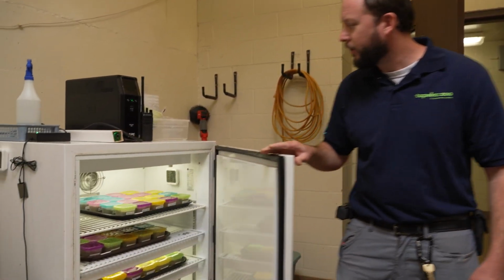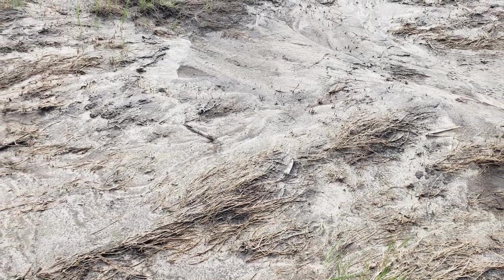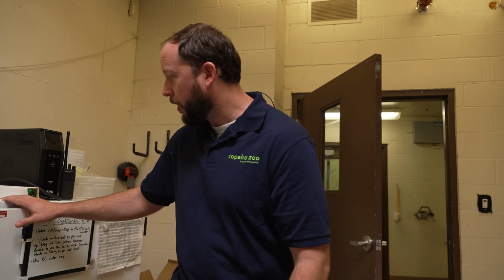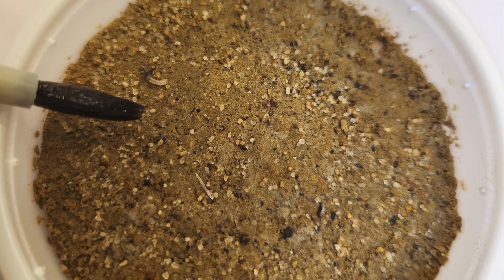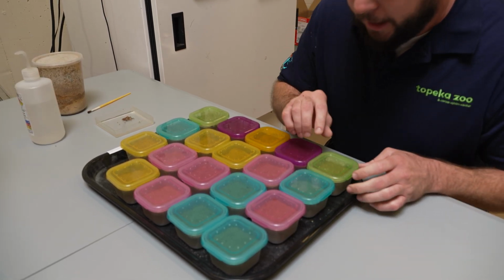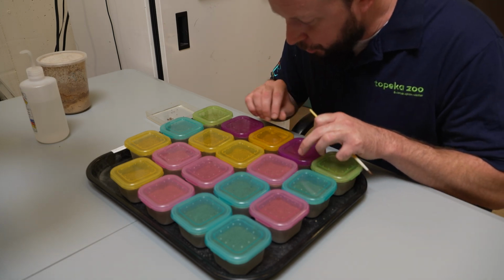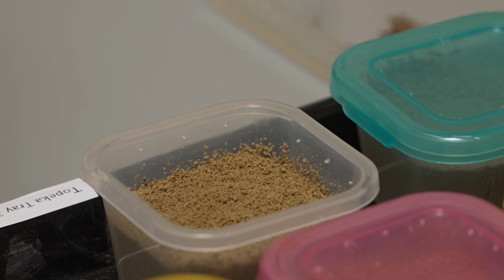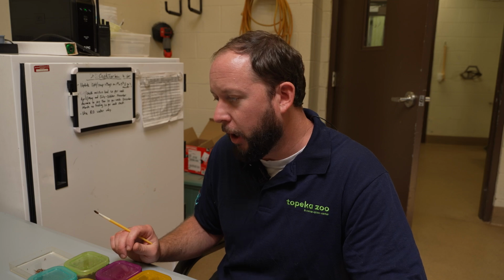Zoo and You Episode 11 Salt Creek Tiger Beetle